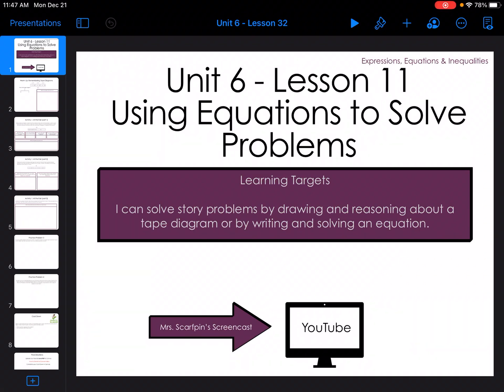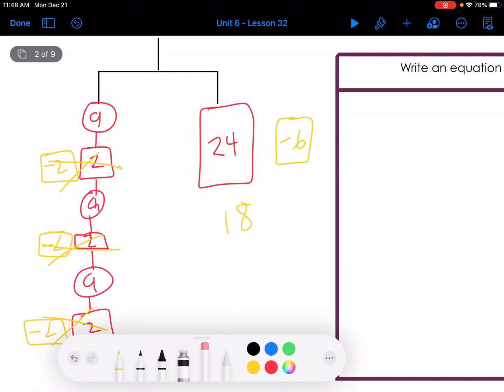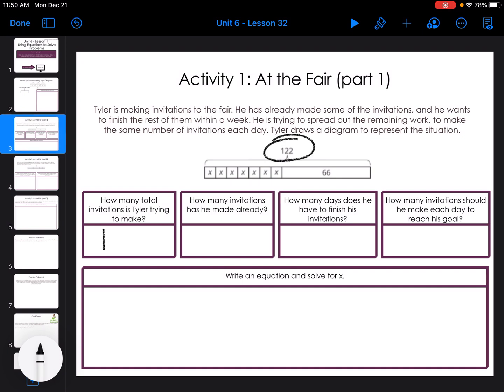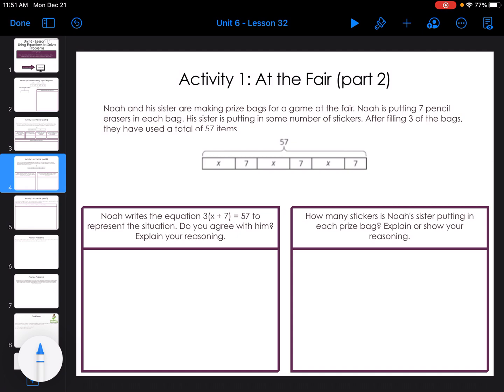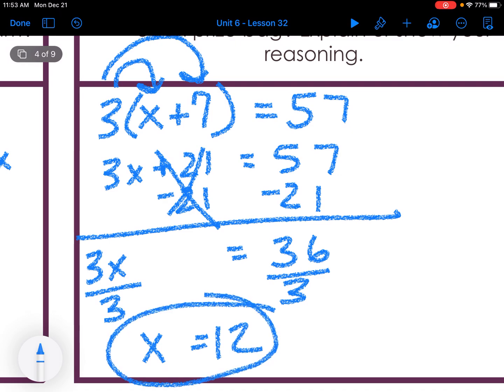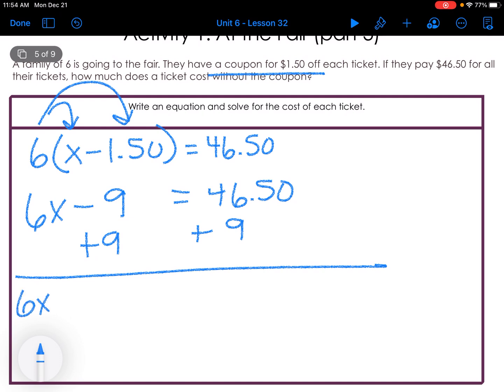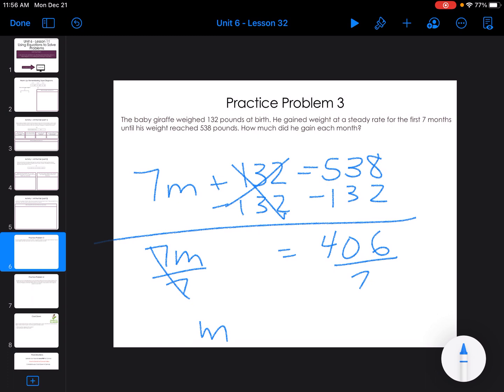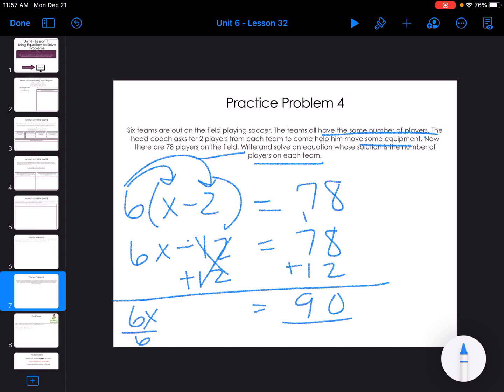Unit 6: Lesson 11